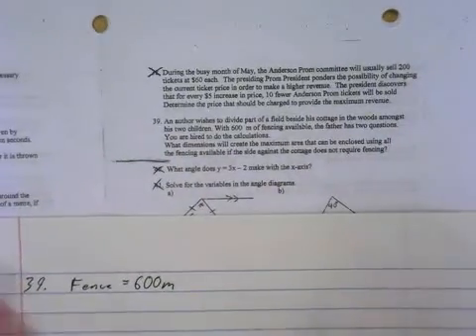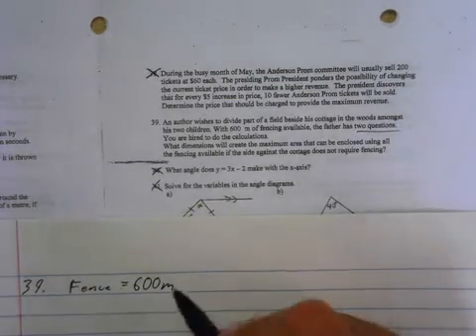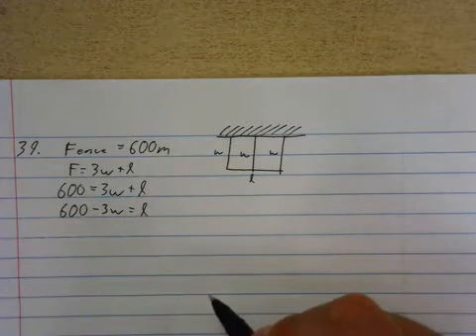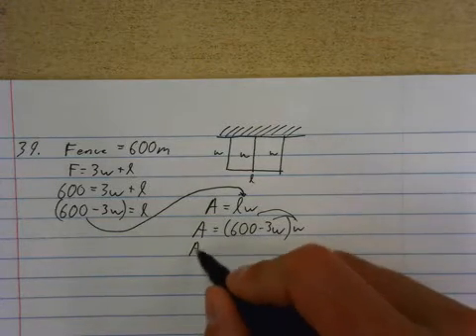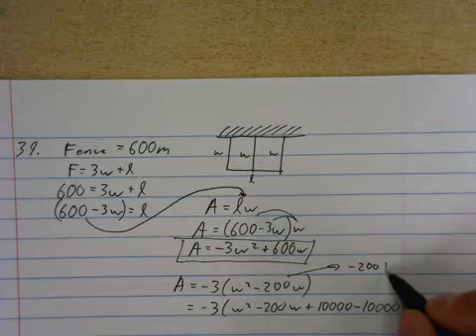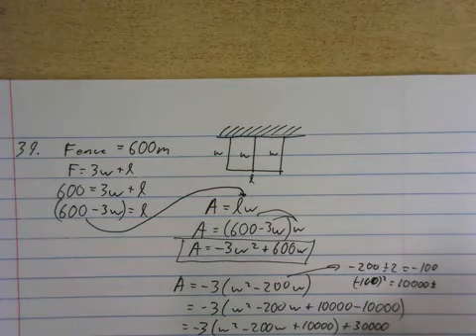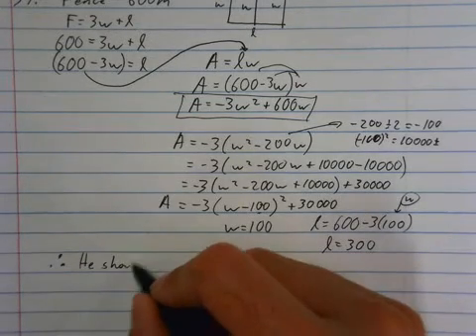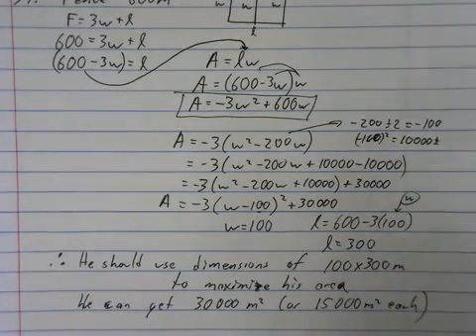ExamPrepQ39 (Quadratics maximise area for a given fence)